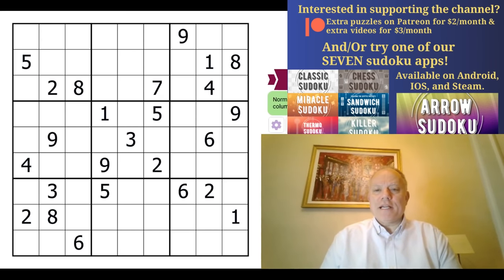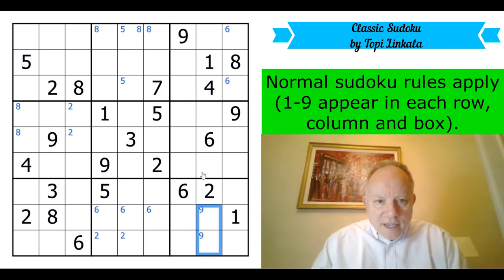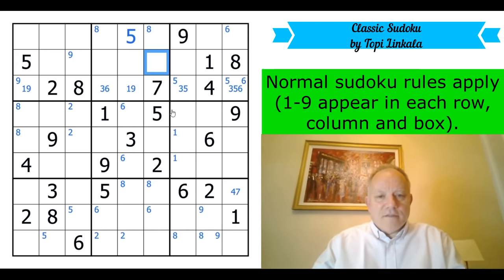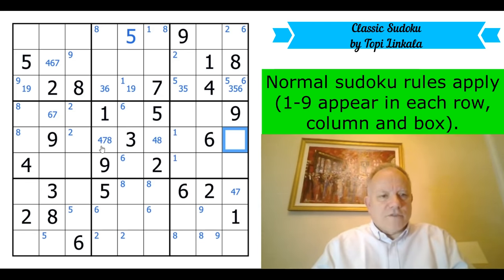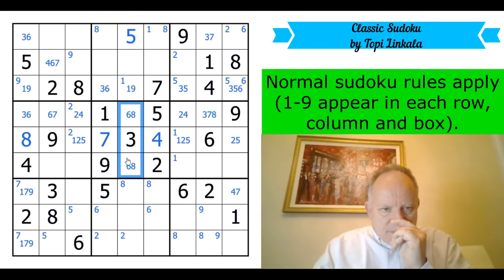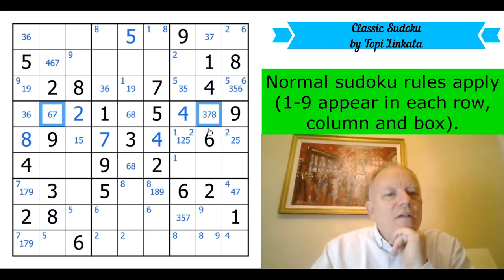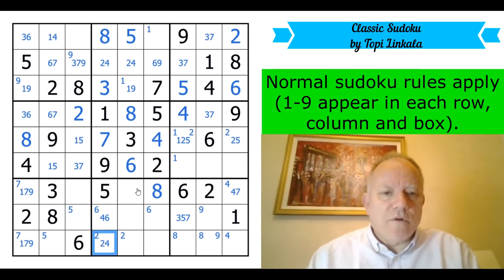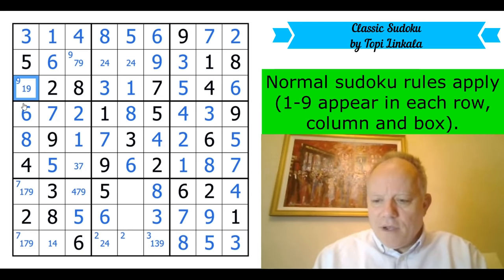Triples: the Single Most Important Sudoku technique?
Learn about the power of triples! Here's where you can try Topi Linkala's classic sudoku

Normal sudoku rules apply (1-9 appear in each row, column and 3x3 box)

▶Music◀
▶SOFTWARE◀
▶Logo Design◀
Melvyn Mainini

Joel Blundell
▶ABOUT US◀